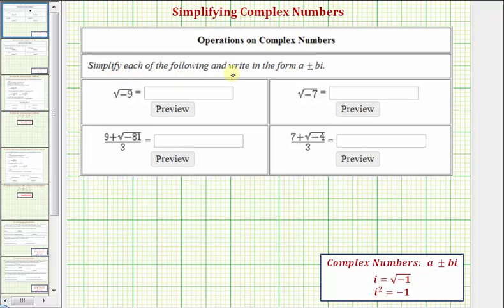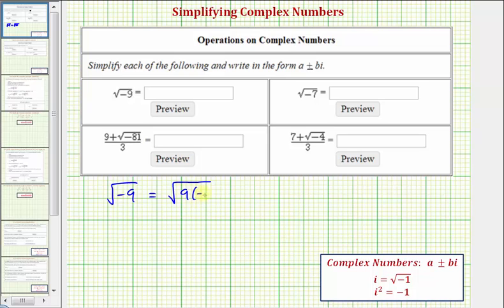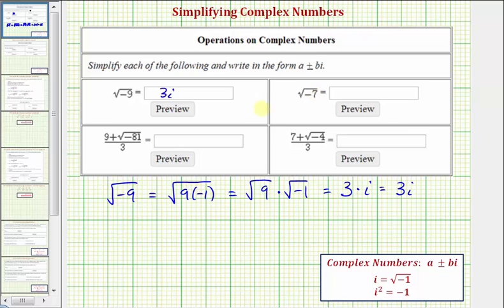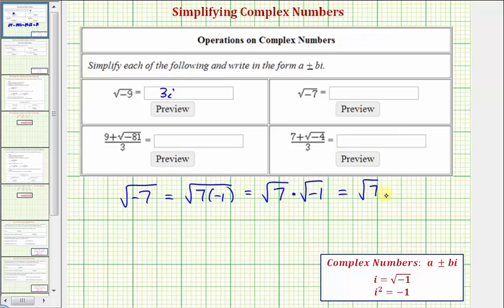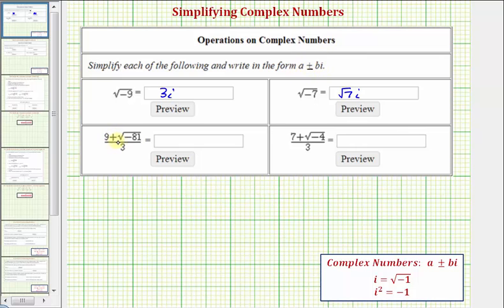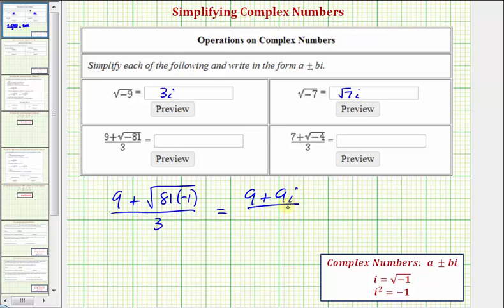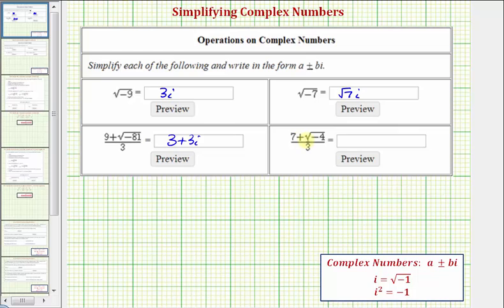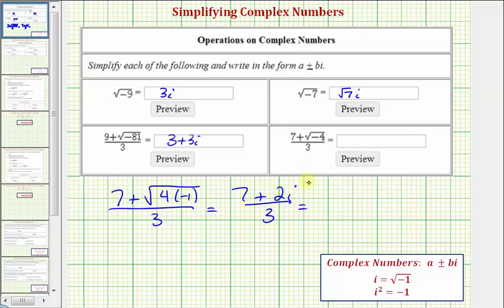Ex: Simplify Complex Numbers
This video provides example on how to simplify complex numbers.